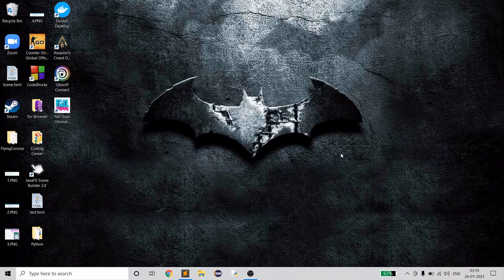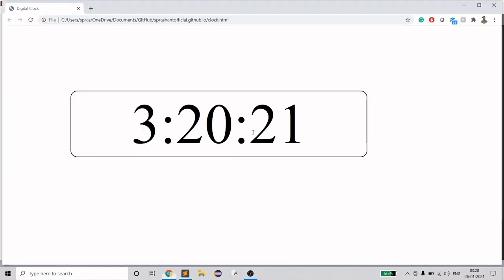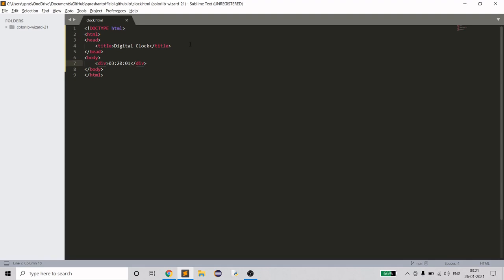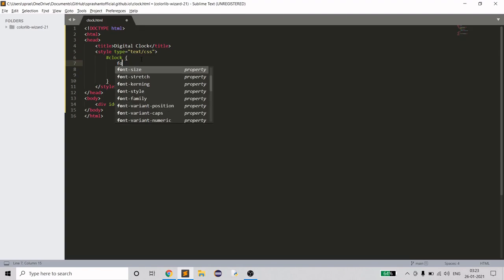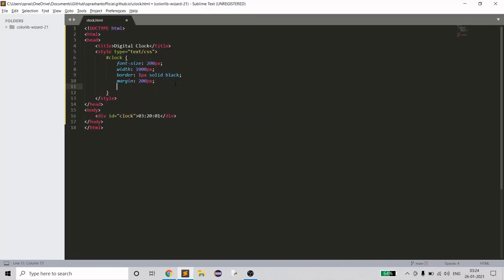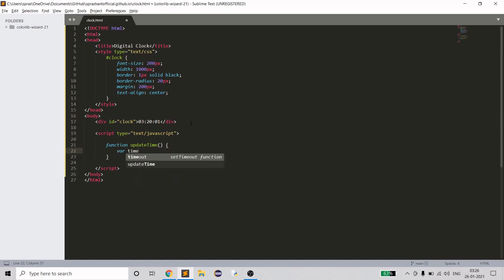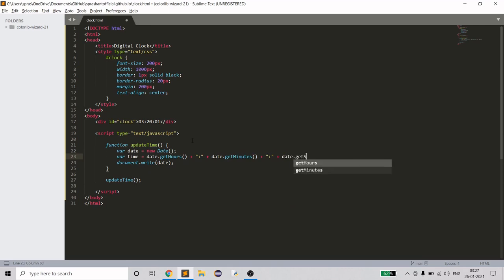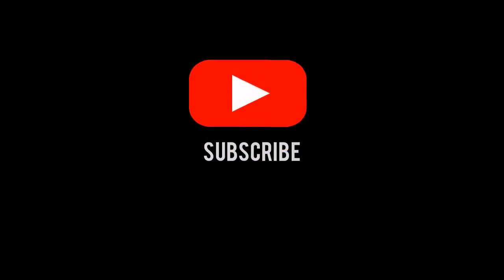Beginners | Digital Clock Using Javascript From Scratch | Mini Project | Tutorials